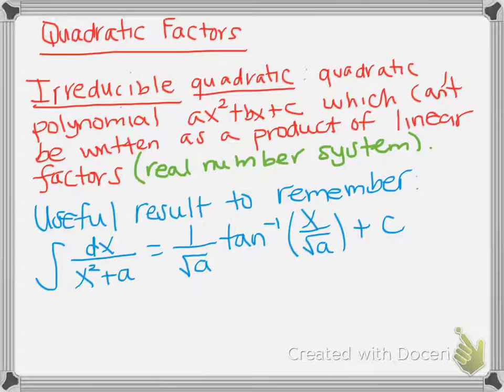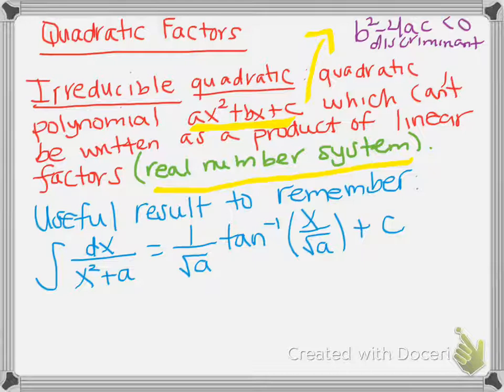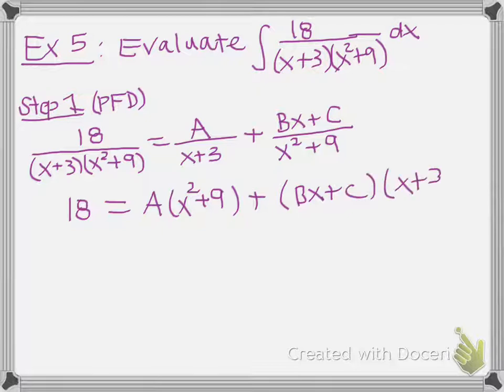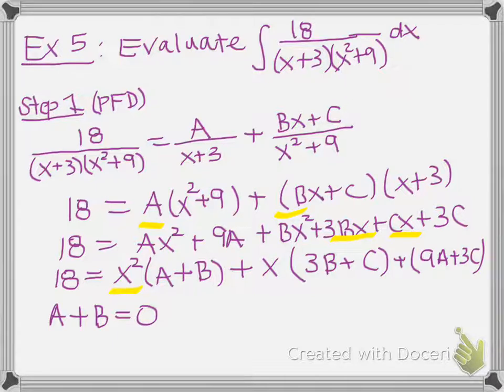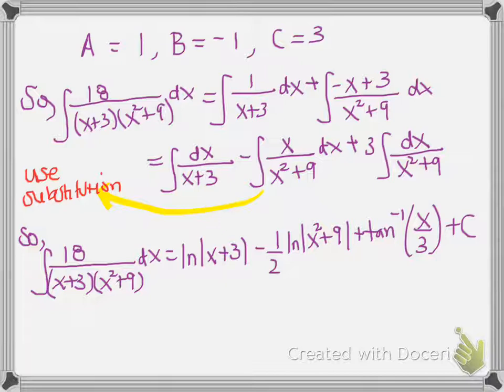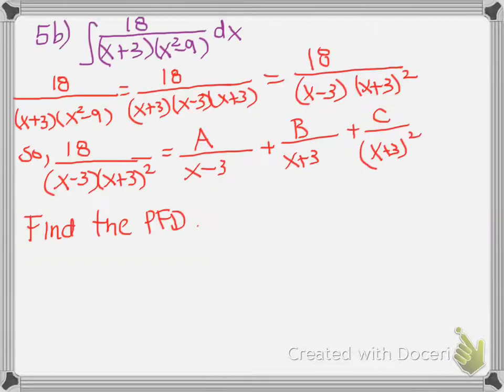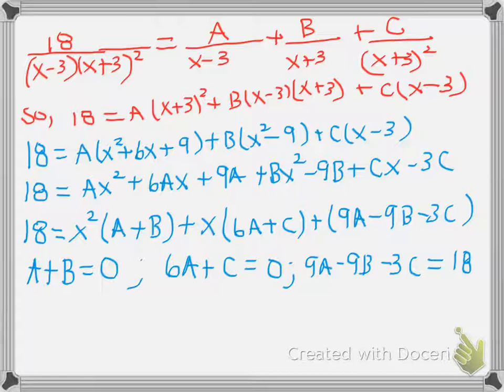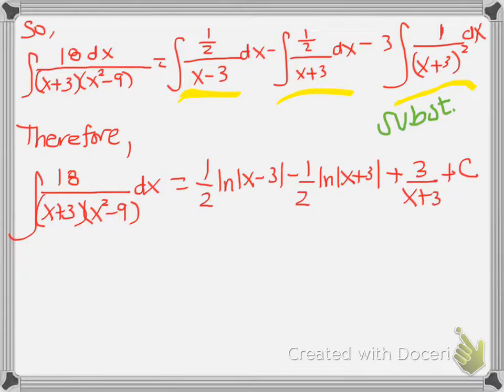CALC 2 method of partial fractions part 1